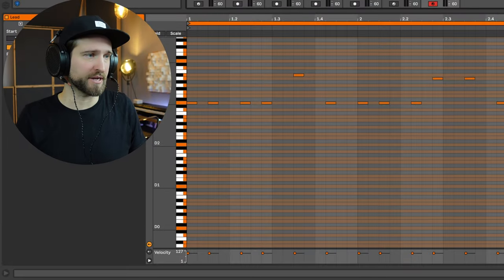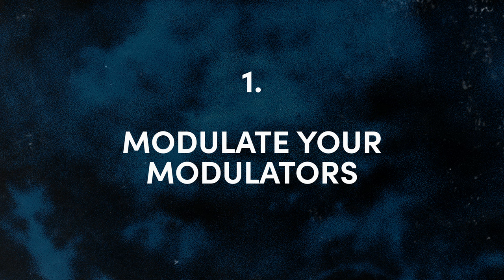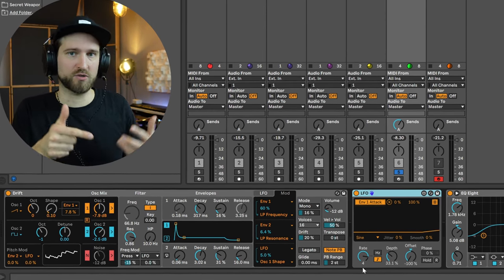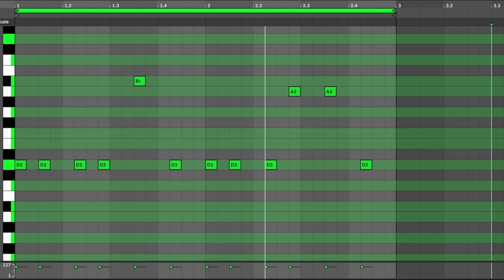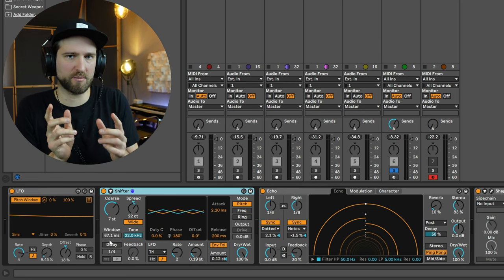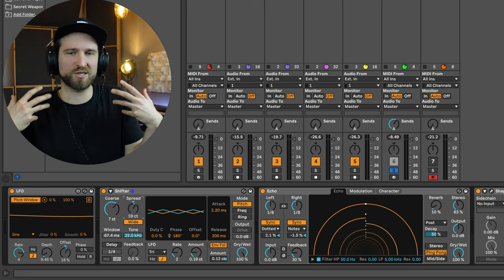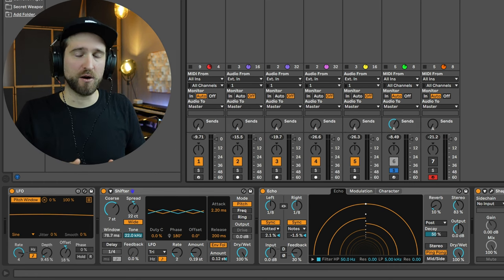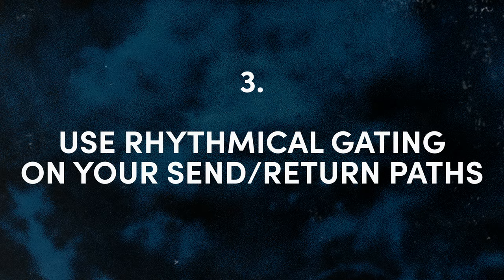3 little-known sound design hacks that change everything